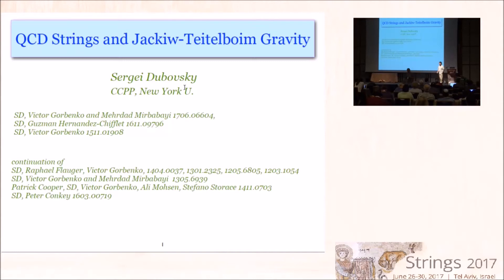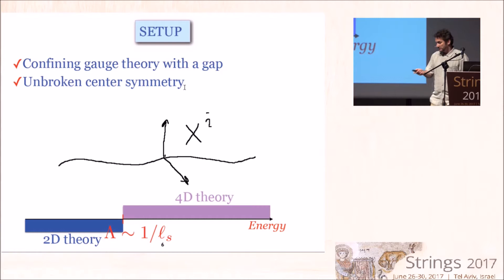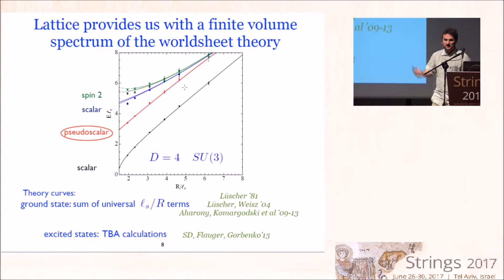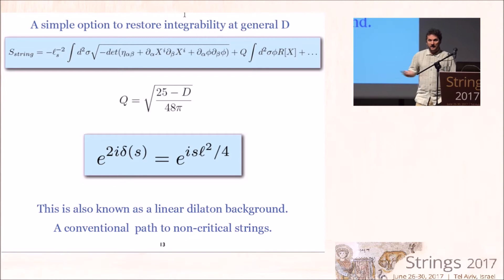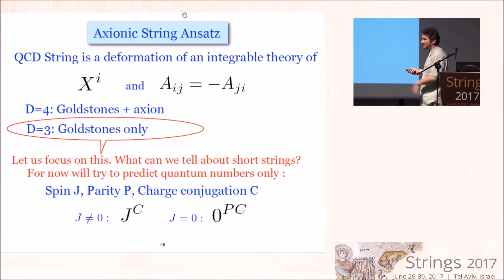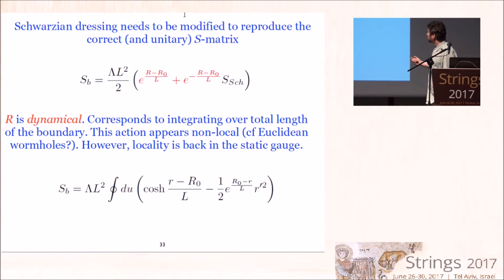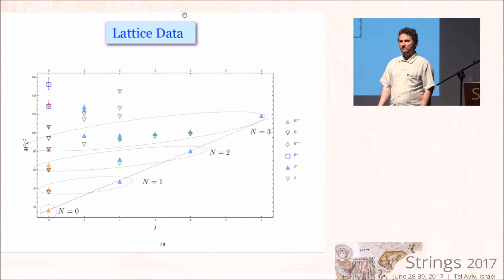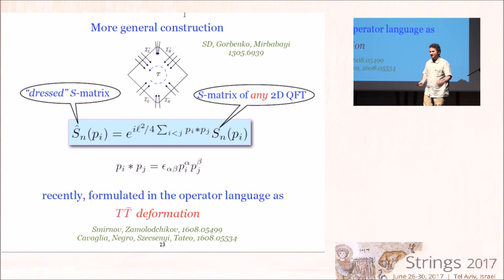1500 1530 Sergei Dubovsky – QCD Strings and jackiw Teiteelboim new